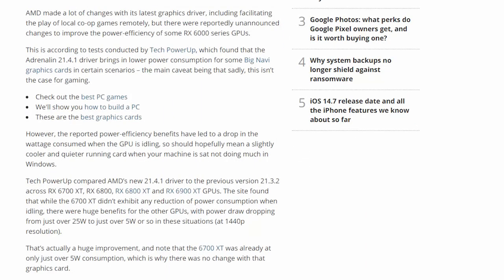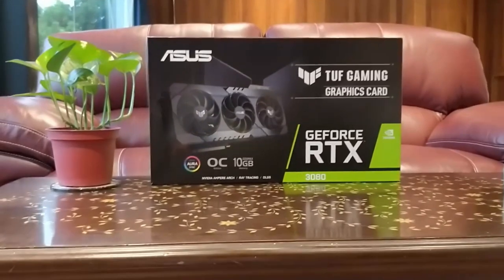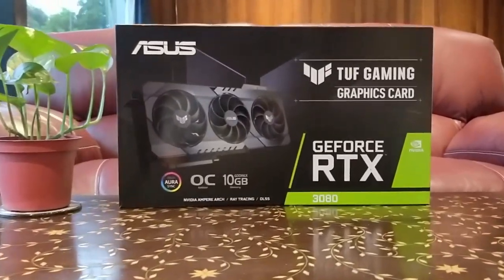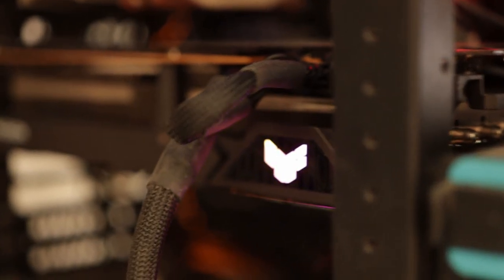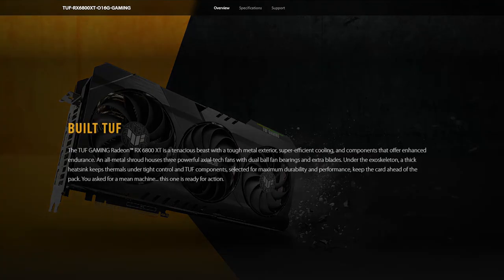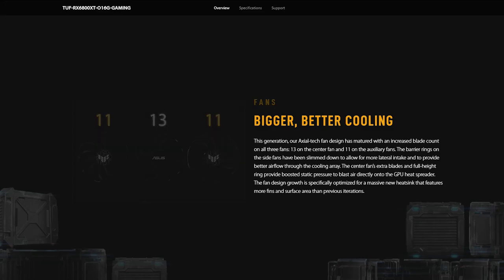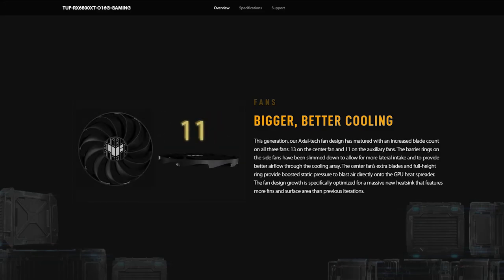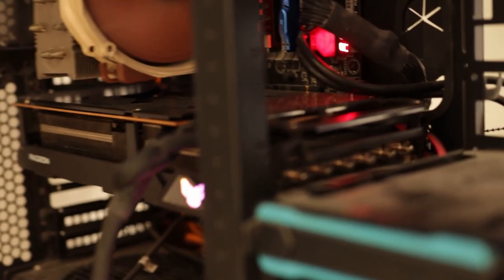Asus Tuf 6800 XT - Your card during GPU Armageddon?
How does the high end of AMD stack up to the high end of Nvidia?

But more importantly, has AMD fixed it's drivers from the last generation of gpus?

We take a quick look at the Asus Tuf 6800 XT to find out. We also break down what to do in this time of GPU Armageddon if you're on the fence about picking a 3080 or this card.

Hardware Sugar is a boutique computer store in Makati. We focus on having cool parts for cool people. Since we’re always playing around with tech in the shop we decided why not film some of the components we have.So that led to unboxings, reviews and just general tips on building,maintaining a computer. Occasionally that also means dipping into cellphone reviews, investment options, car reviews, vlogs on how it’s like to run a PC shop. We don’t know everything but we try to share what we do know in a way which is easy to understand for PC newbies.

FYI on the product: The brand lent us this item for review. The brand had no say in the editorial content of this video.

Episode 159x52x21 - Tuf 6800 XT Review -